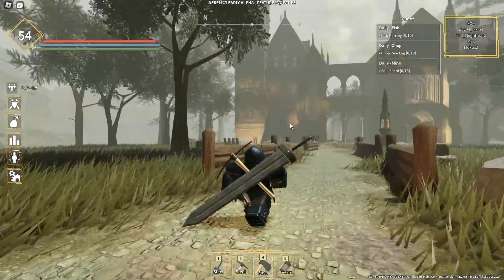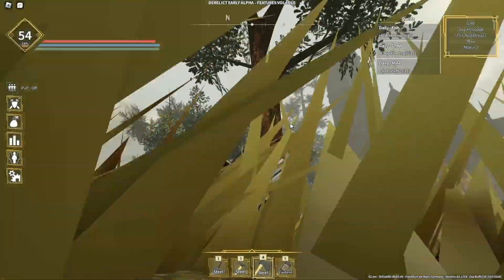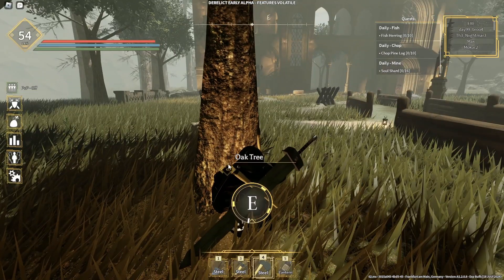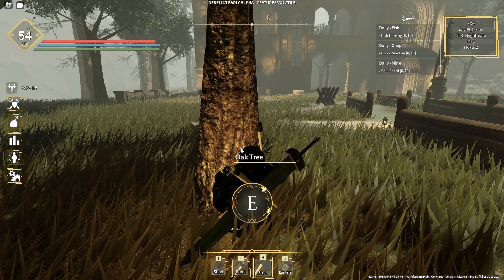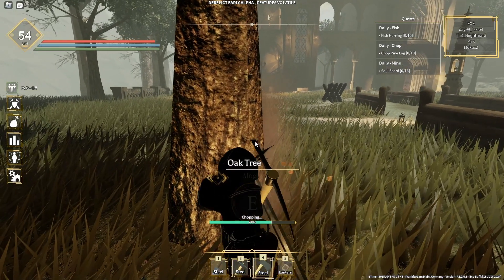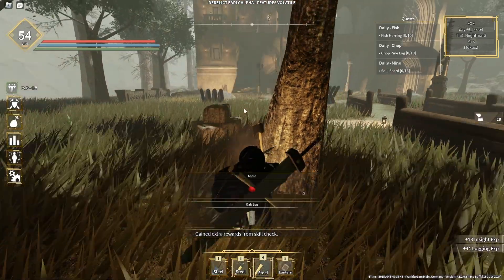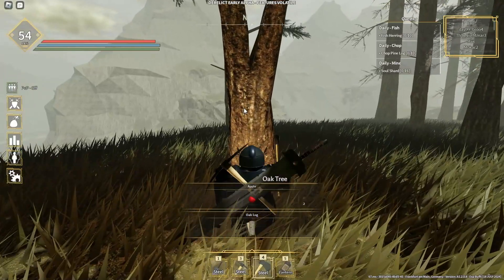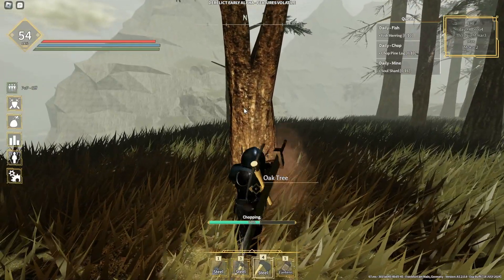How To Get Oak Log in 2024? | Roblox Derelict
Game: Derelict